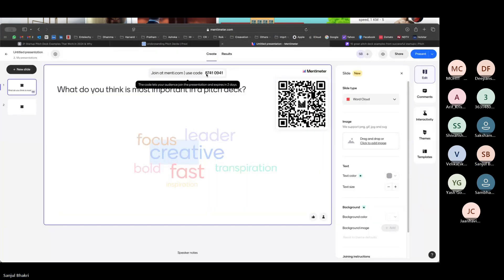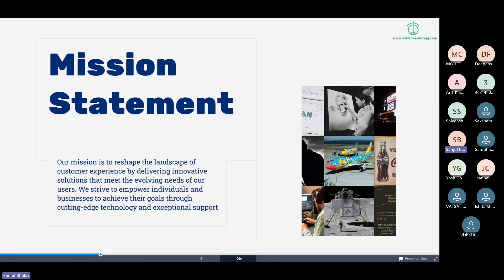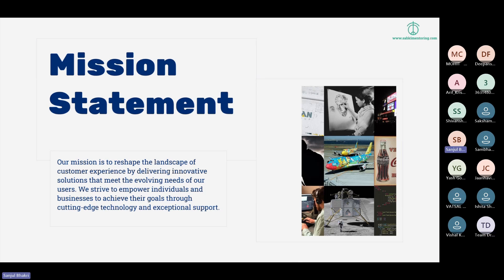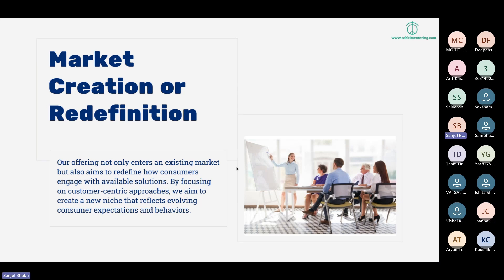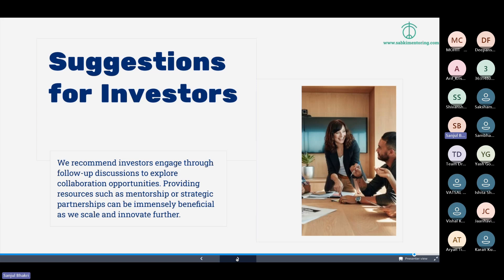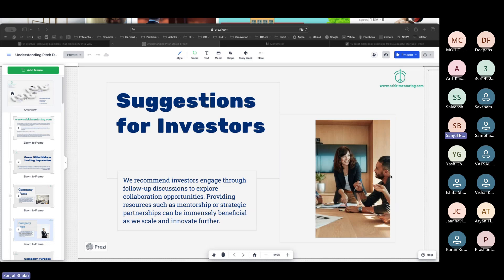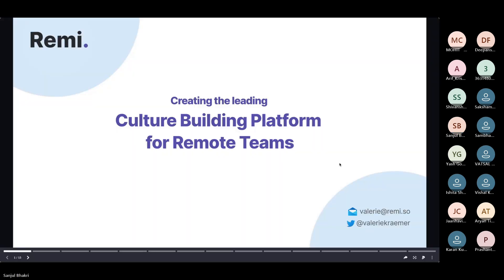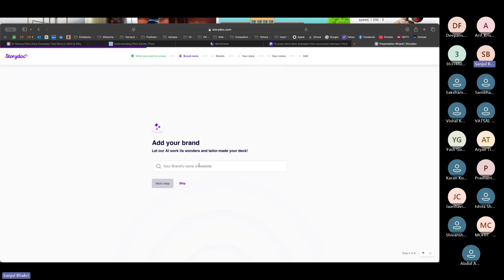Workshop On Pitch Deck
A pitch deck is a visual presentation that provides a concise overview of a business, product, or idea, typically used to attract investors, partners, or stakeholders. It highlights key aspects such as the problem being solved, the solution offered, target market, business model, revenue projections, and team expertise. Effective pitch decks are clear, engaging, and data-driven, helping audiences quickly understand the value proposition and potential of the venture, making it an essential tool for securing funding and support. Led by Mr Sanjul Bhakri, this session will answer all your queries about:

Problem, Solution, and Market Opportunity
Business Model and Go-to-Market Strategy
Team and Financial Projections
You will gain actionable knowledge that you can immediately apply to drive success in your startup ecosystem.